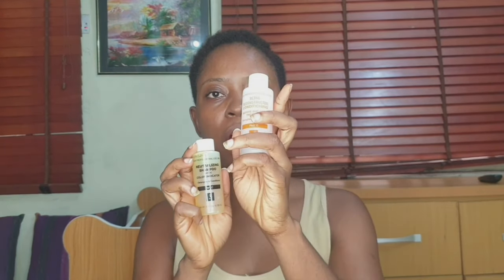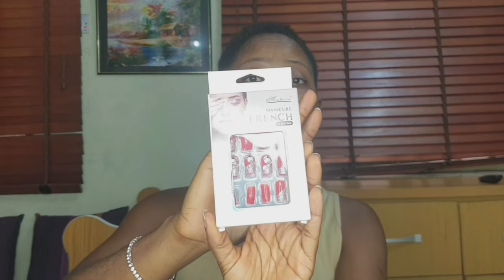GET READY WITH ME || SLICK DOWN HAIR || STICK ON NAILS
Hi guysss,

Xo.
Ashley